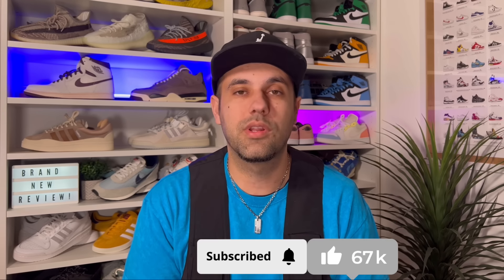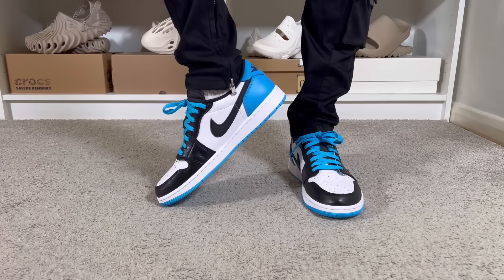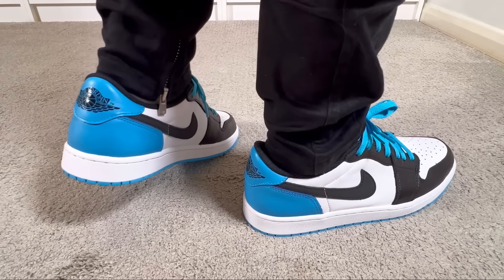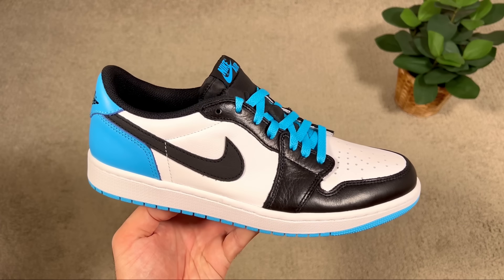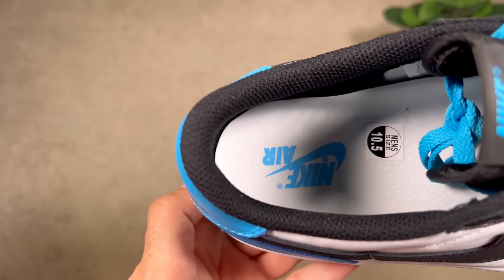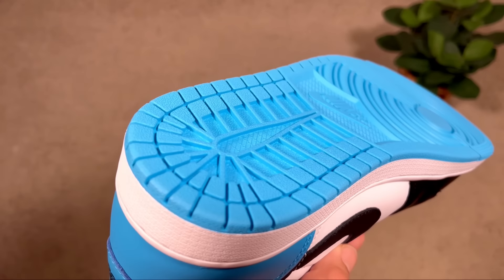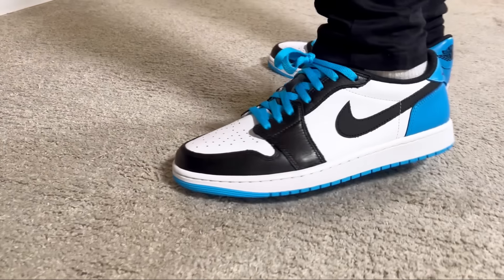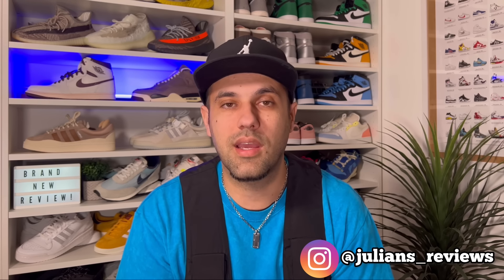Air Jordan 1 Low OG Black Powder Blue Review& On foot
- in this video you can see one of the best pairs of Air Jordan 1 Low OG released back ins 2022, these are the UNC or Dark Powder Blue
- this video contains a break down of the shoe, materials used on each part of the shoe, the actual fit for different types of feet and how they look and feel on foot, so make sure to see the full video to get all the info needed
- you can grab a pair of these shoes from here : StockX, Ebay , Goat